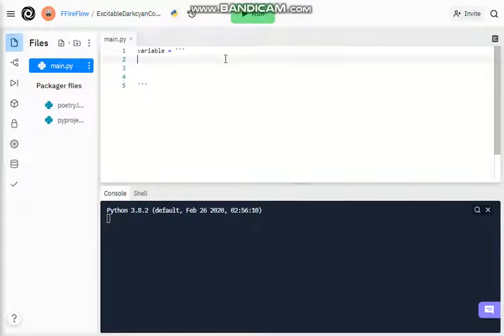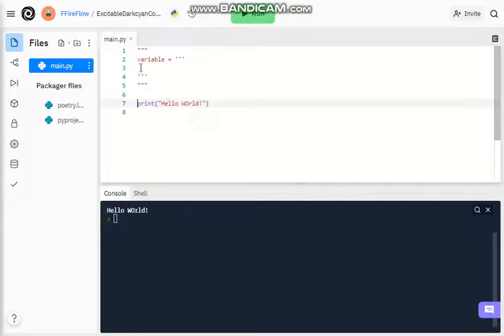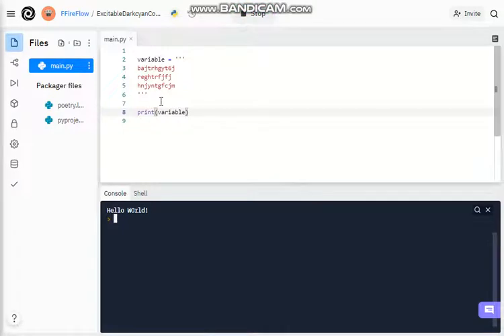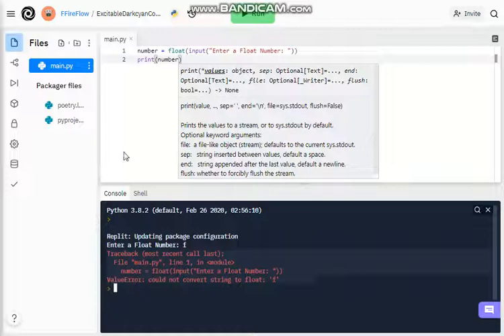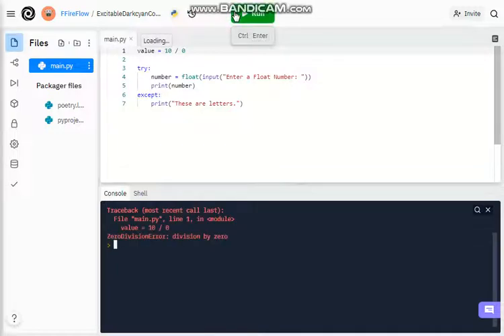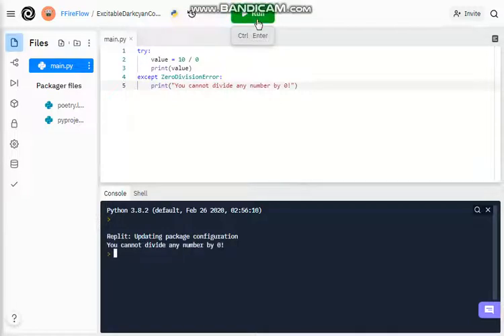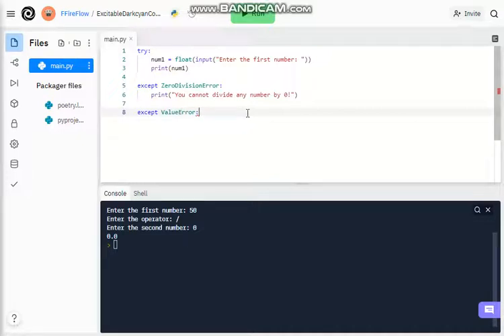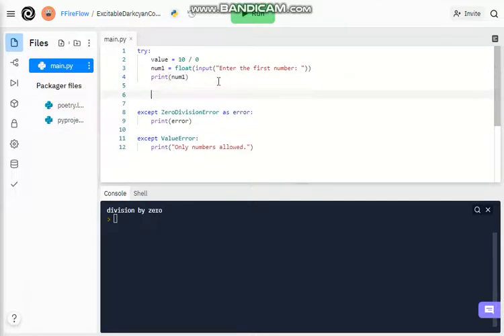Tutorial 13 + 14 | Comments & Try and Except Statements